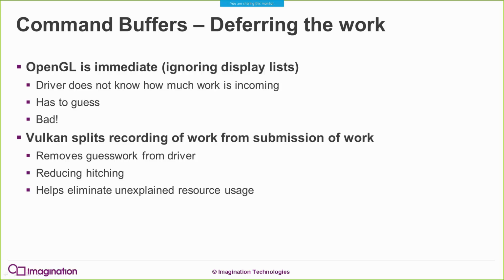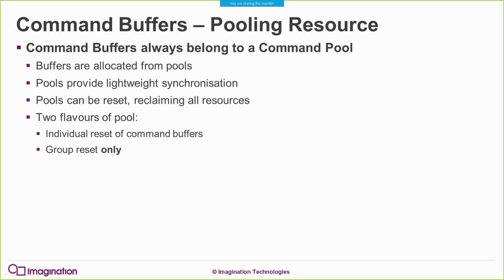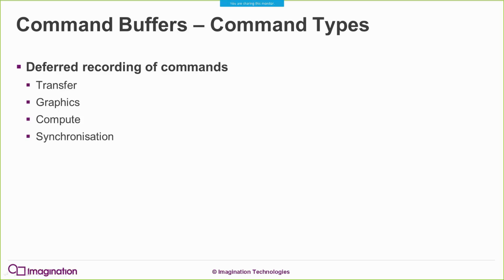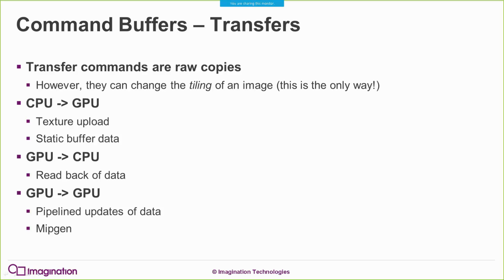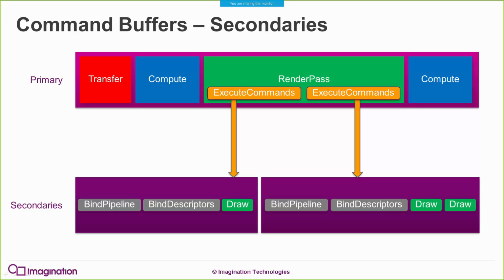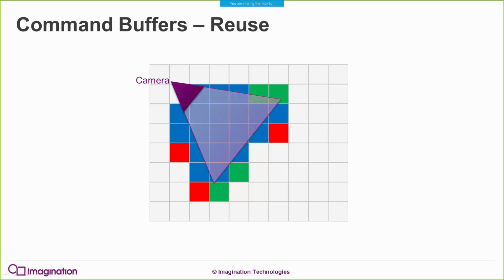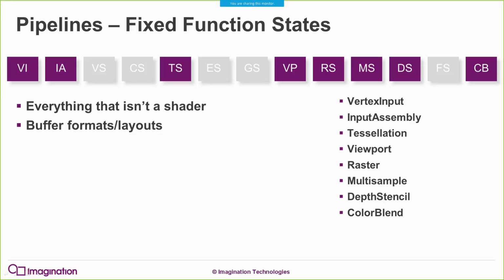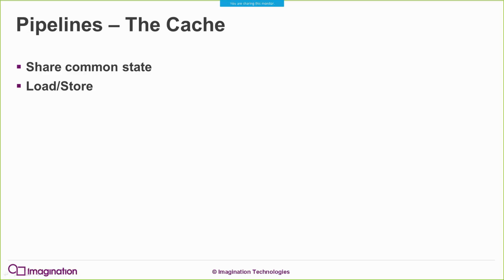Command buffers and pipelines